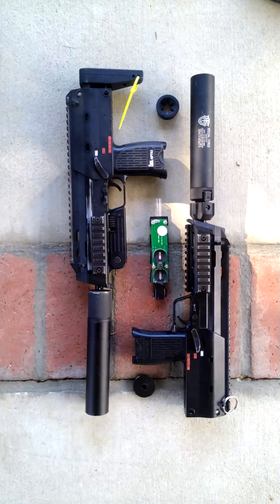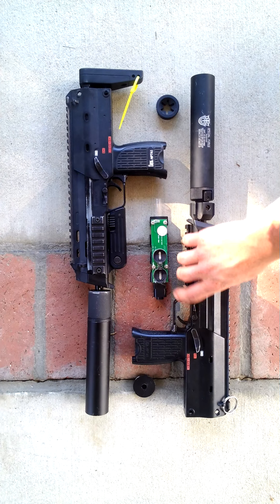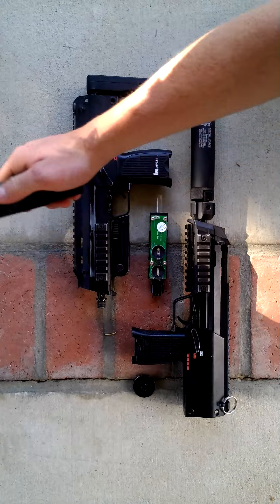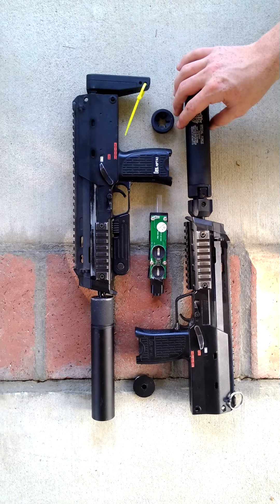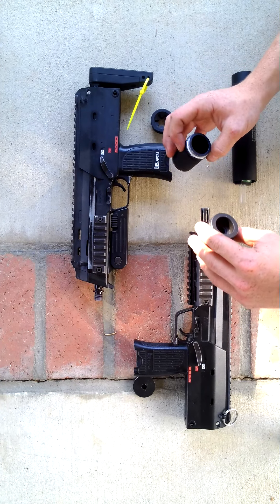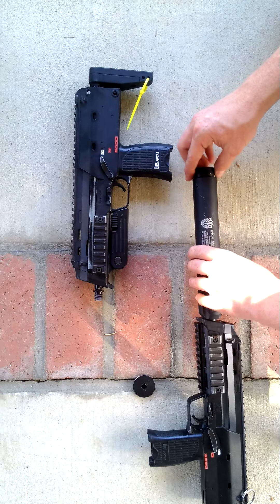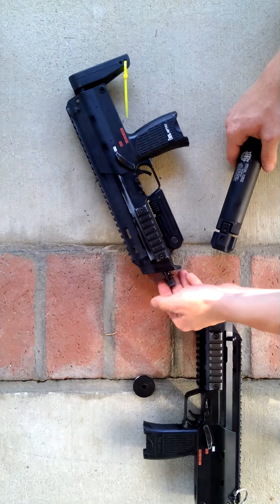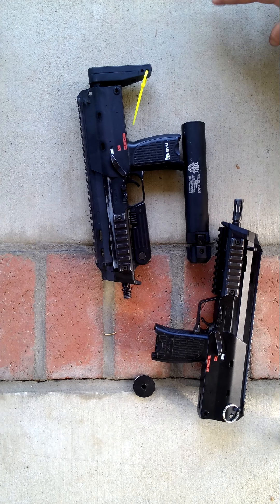Airsoft Kwa Mp7 AMP Tactical Tracer Unit mod.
I apologize about the rotated frame.
 Please like my page on Facebook. facebook/airsoftdude1
Also watch my review of the Kwa Mp7a1 Gbb